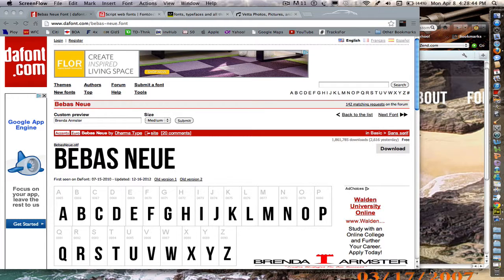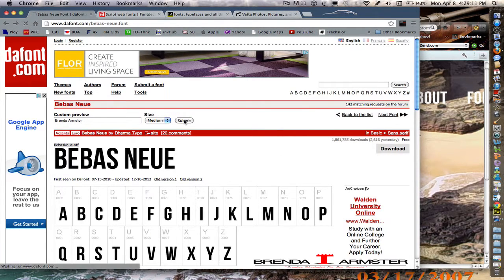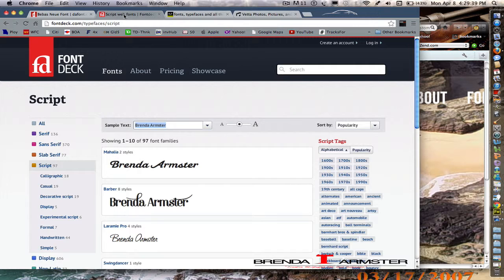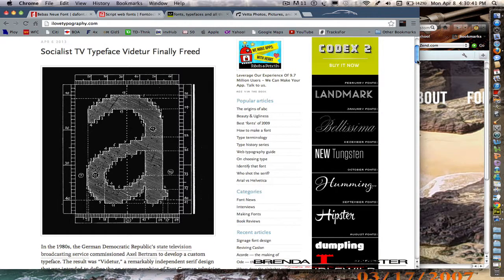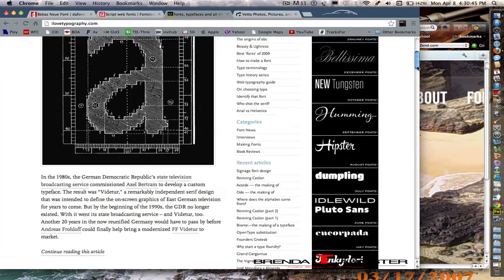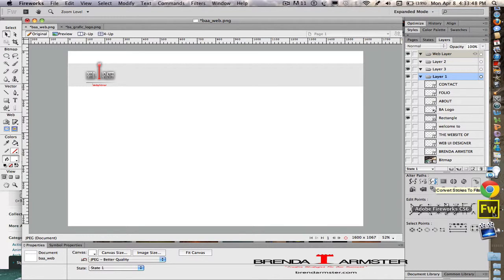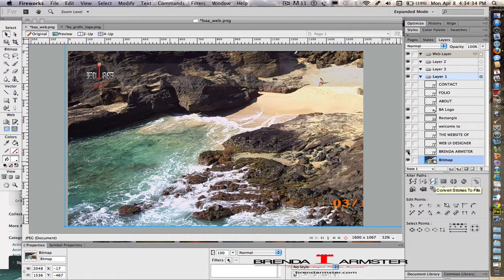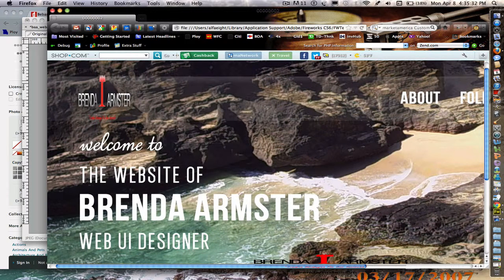TIP: Typograpy by Brenda Armster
TIP: Typography by Brenda Armster